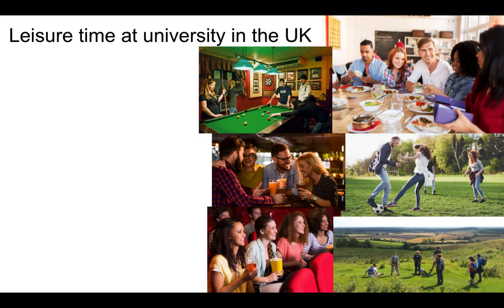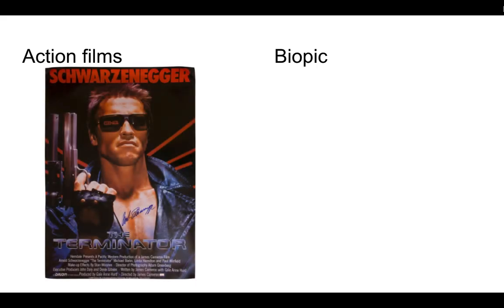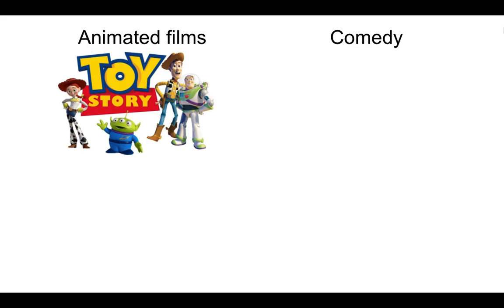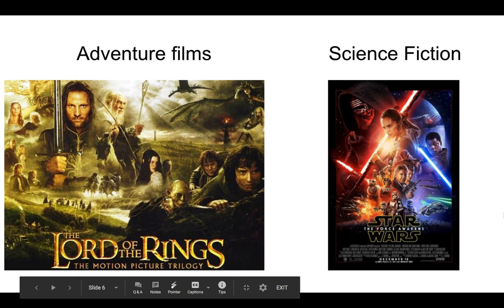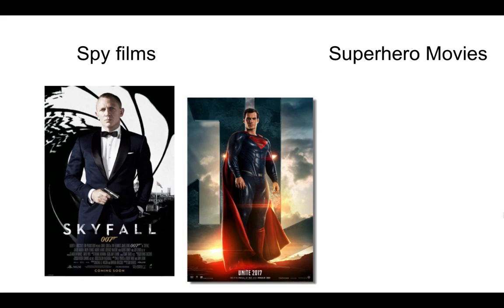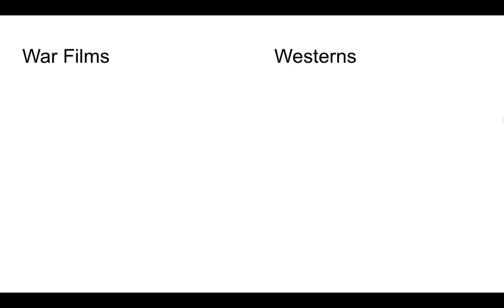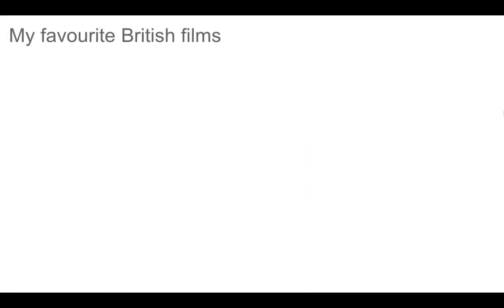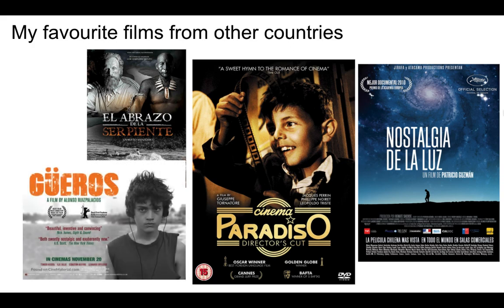UK Leisure and cinema